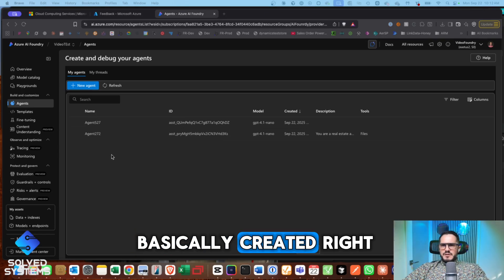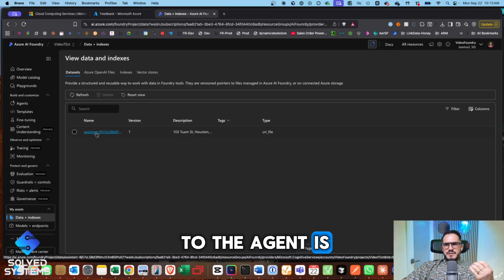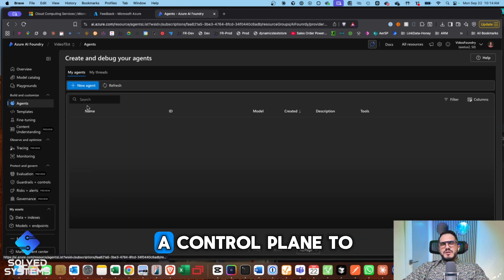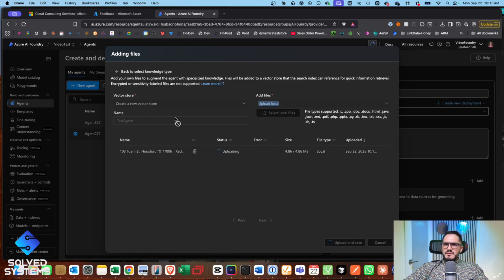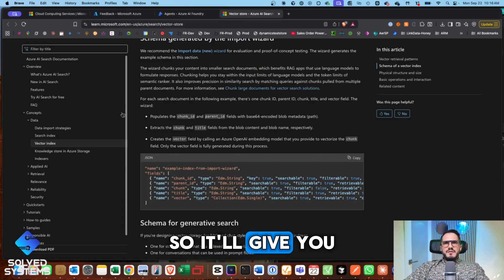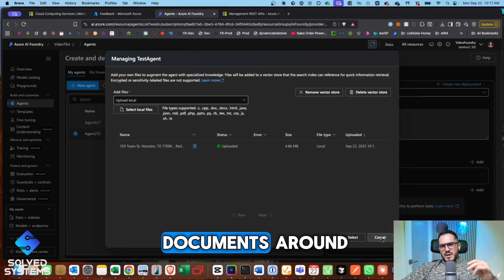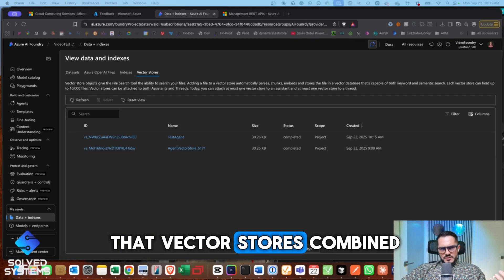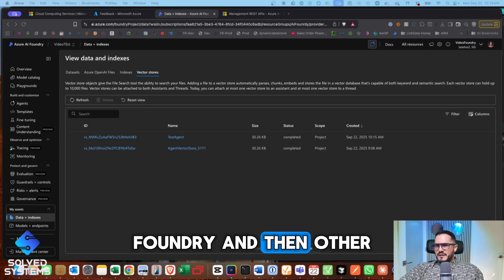Azure AI Foundry Vector Stores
Want to build something cool? We'd love to help.

In this video, I explore the Azure AI Foundry Vector Stores
You’ll see how to:

✅ Setup an agent vector store

✅ Add context via local files

✅ Create a vector index (now happens automatically)

This tutorial is perfect if you’re new to Azure AI Foundry and want to understand how to experiment with agents before deploying them into apps and workflows.

🌎 Whether you’re in the United States, Latin America, or globally, you’ll learn the basics of exploring models in the Playground and how to apply them to real-world scenarios.